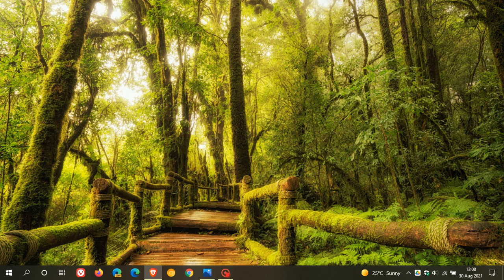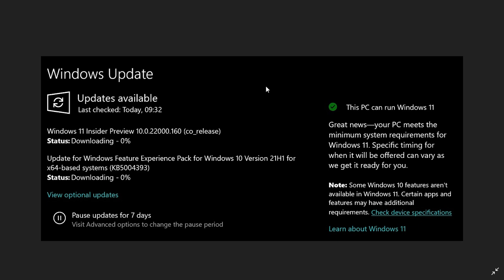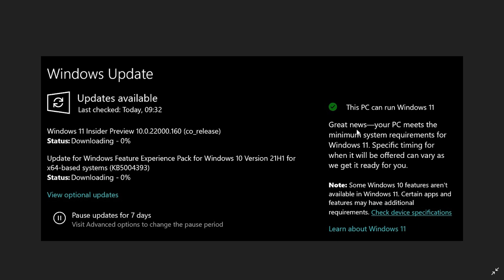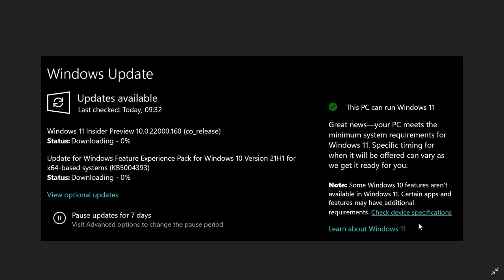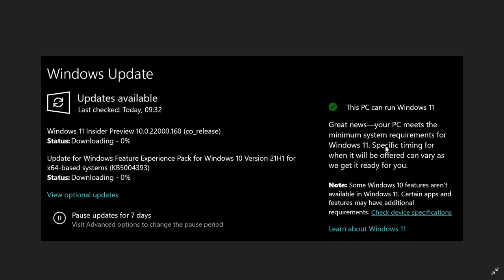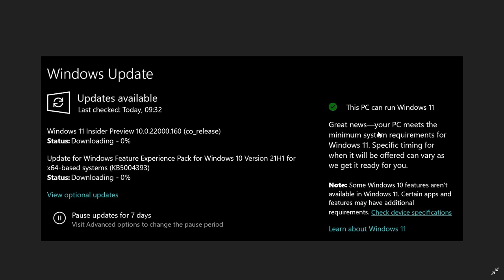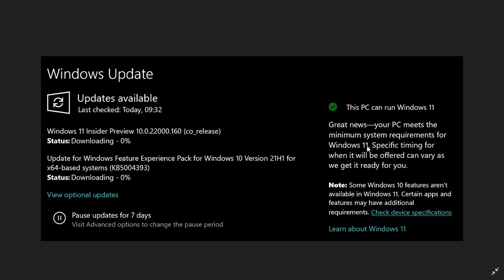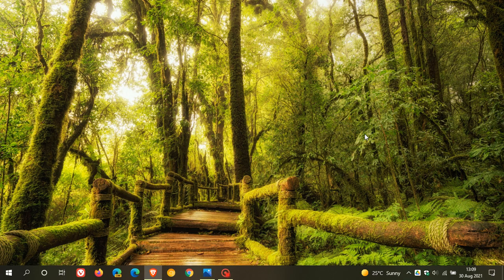Windows Update in Windows 10 21H2 will let you know if you can update to Windows 11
A new checking feature is now available to users in the Release Preview channel running Windows 10 21H2.